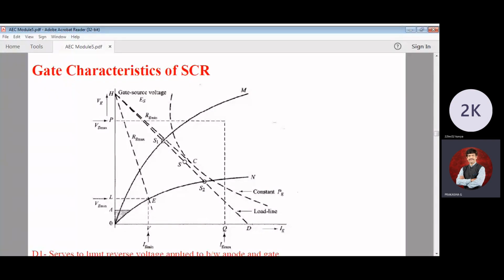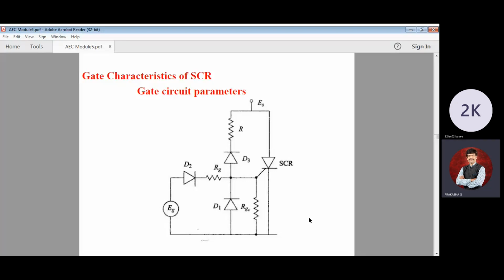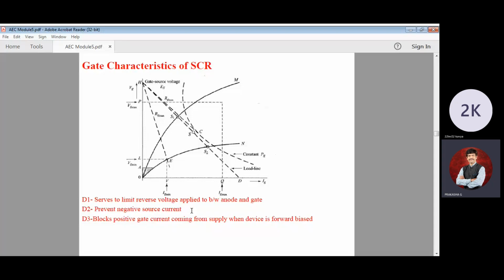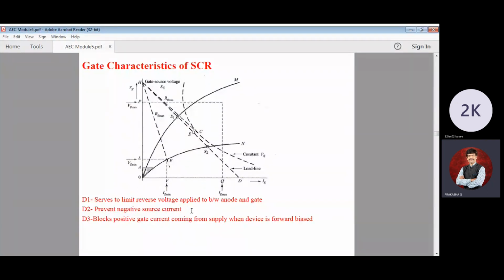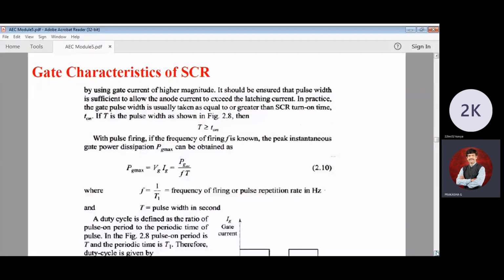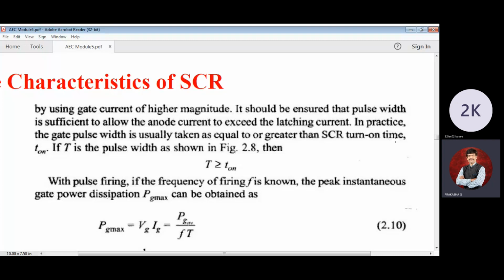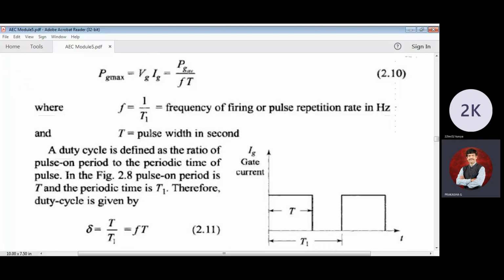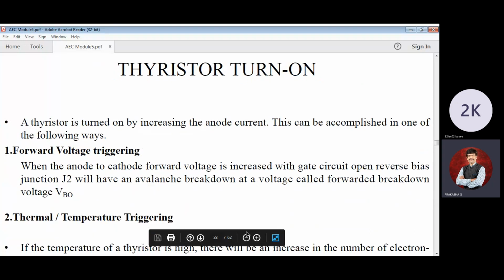21EC34 SCR - Static Anode Cathode Characteristics